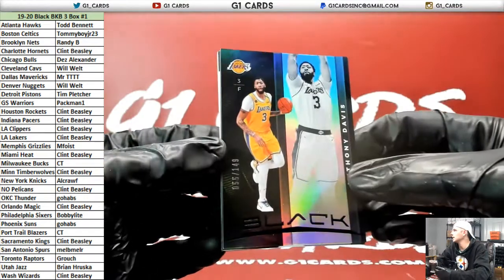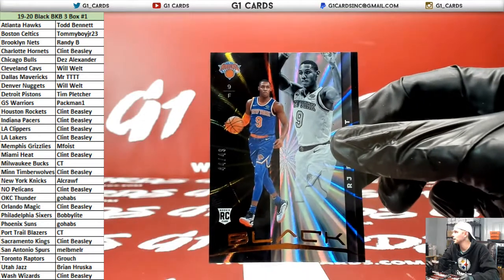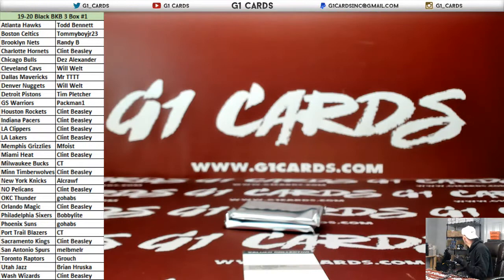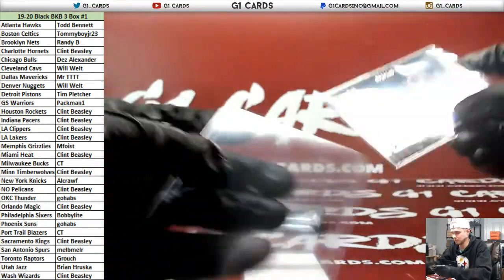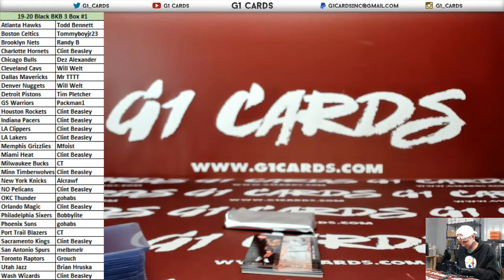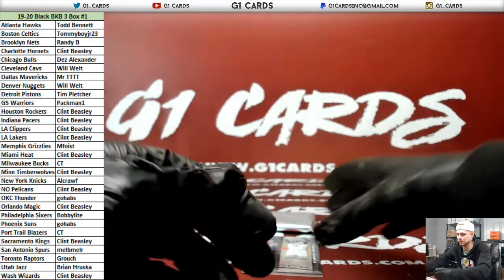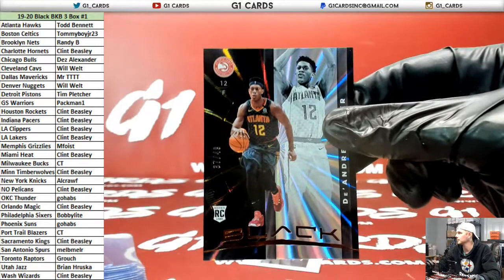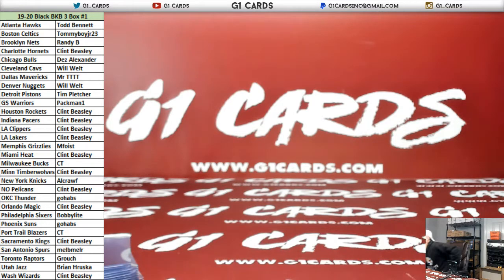2019-20 Panini Black Basketball 3 Box PYT #1